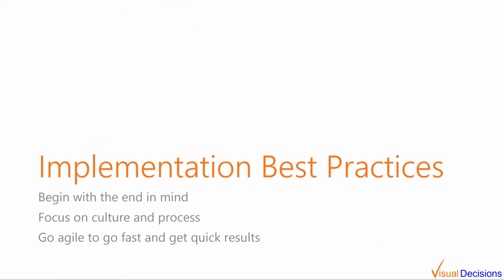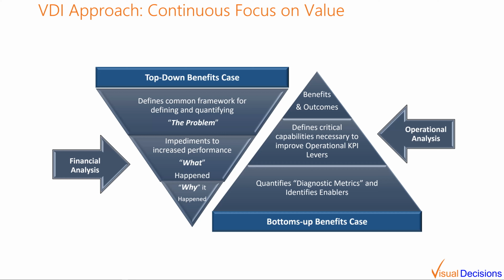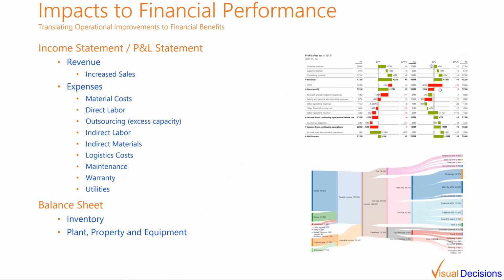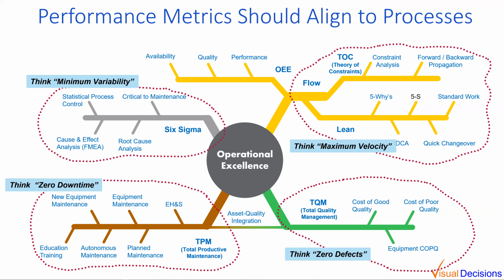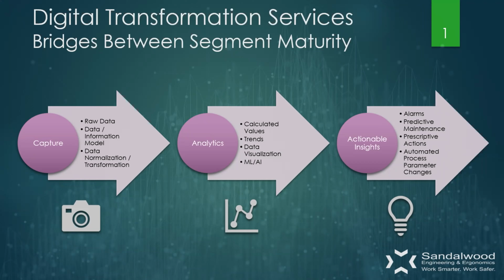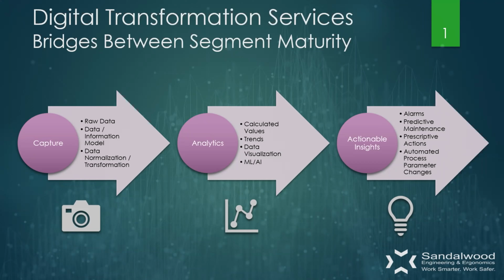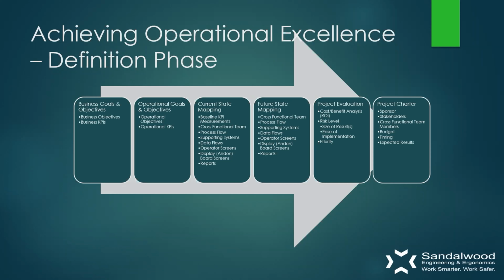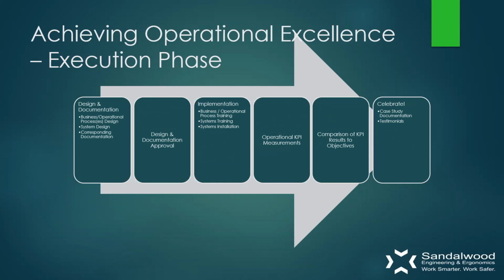Implementing Industry 4.0 in Manufacturing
At Visual Decisions and Sandalwood, we have implemented Industry 4.0 solutions at many different companies - large and small, and across many industries. In this webinar, we will distill what we have learned about driving operational and financial success across those many customers.

We’ll cover topics like:
- How to plan for success from the start
- How to structure the project to minimize obstacles
- Get quick wins to gain momentum
- Driving adoption through process and cultural change
- Building standard work to ensure lasting change

Join us for this 30 minute webinar to see how to drive success in your smart manufacturing project!